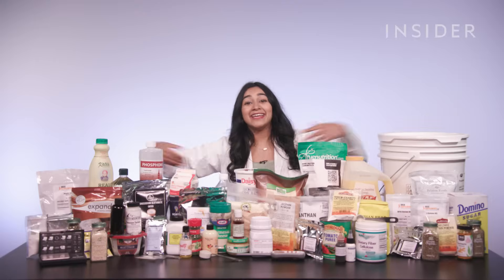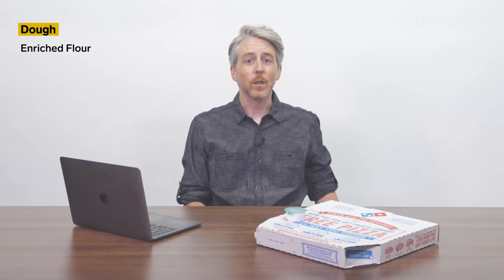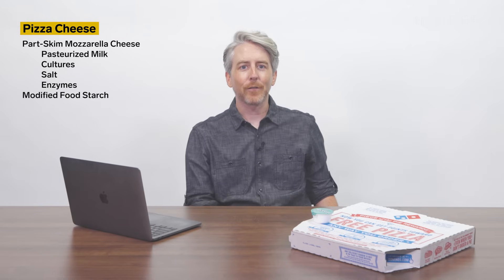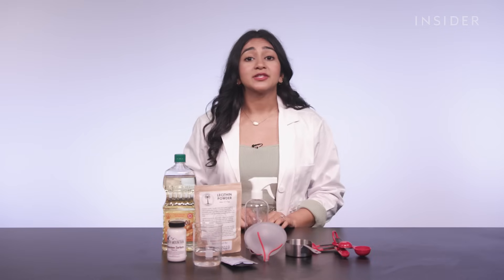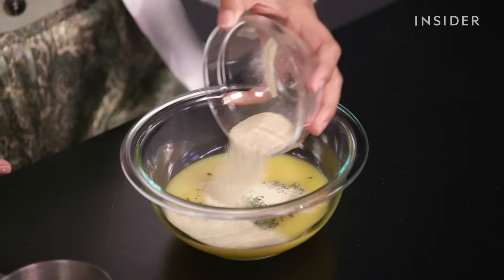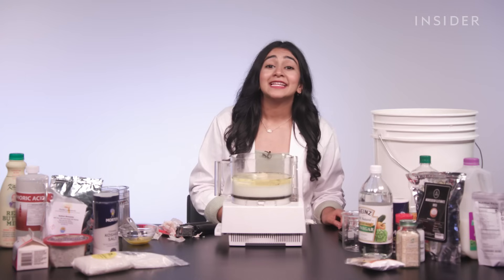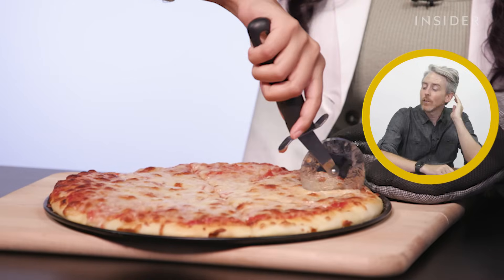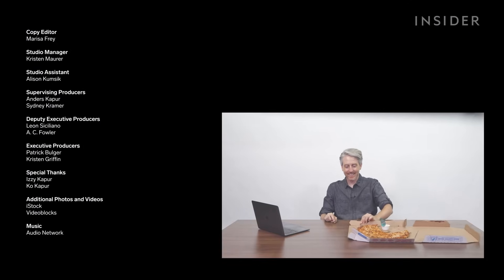Making A Domino’s Pizza Using All 56 Ingredients | Fast Food Chemistry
This is a Domino’s pizza. And this is everything that goes into making one. Welcome to Fast Food Chemistry. We bought every single ingredient that goes into a Domino’s pizza to see if we could make one successfully from scratch.